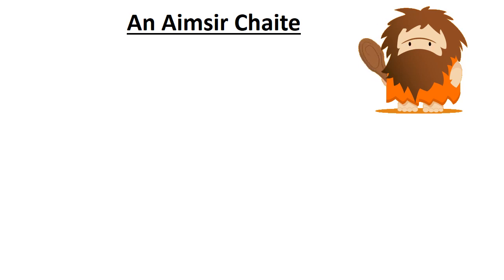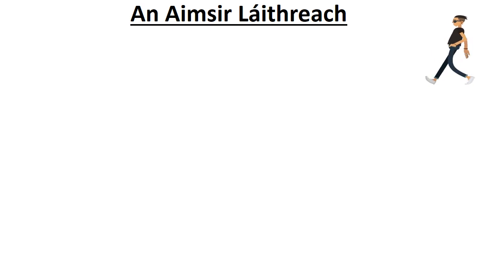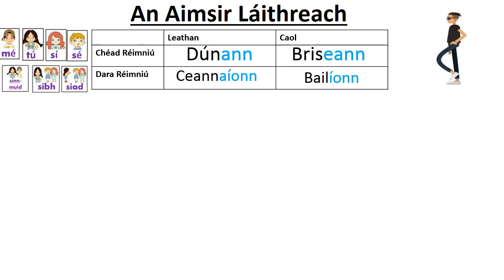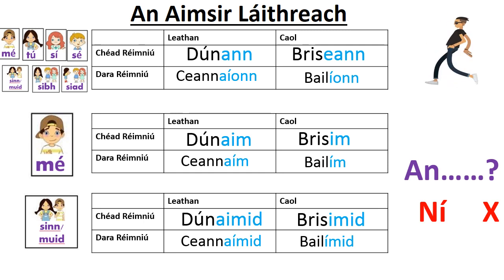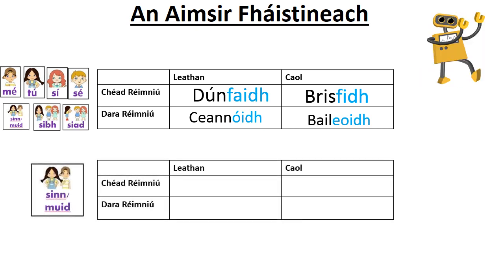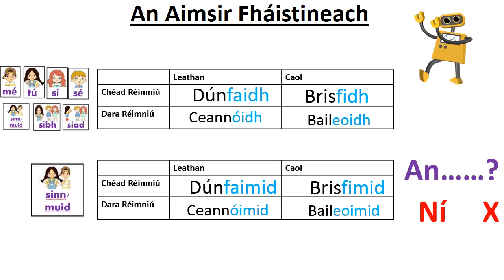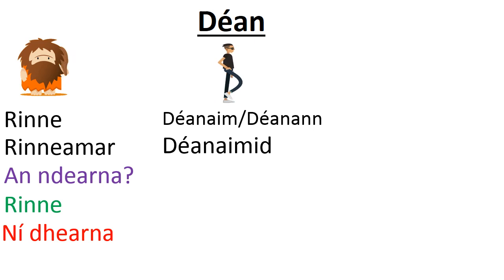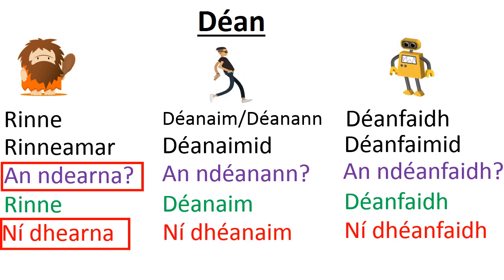Déan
An Briathar Neamhrialta Déan